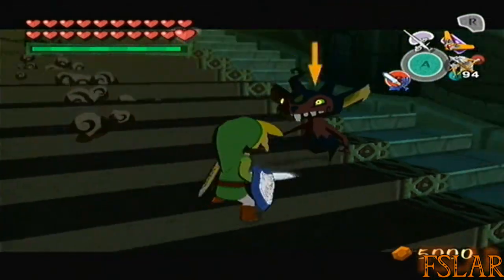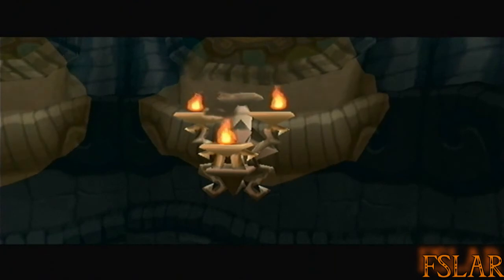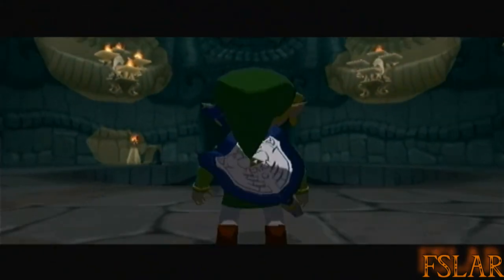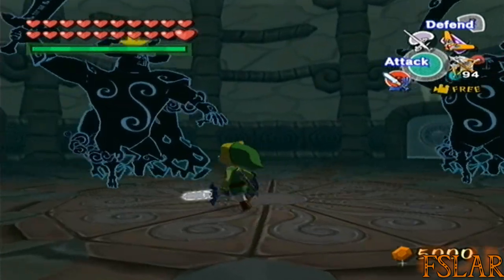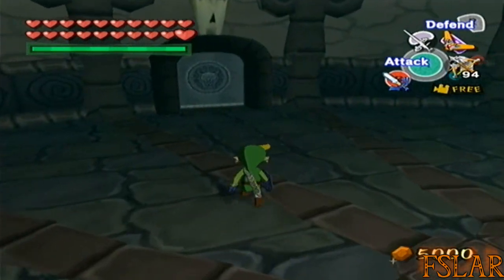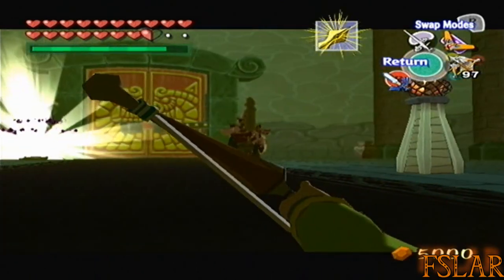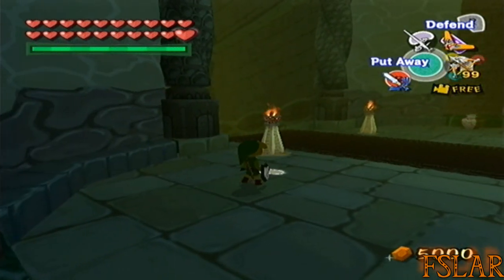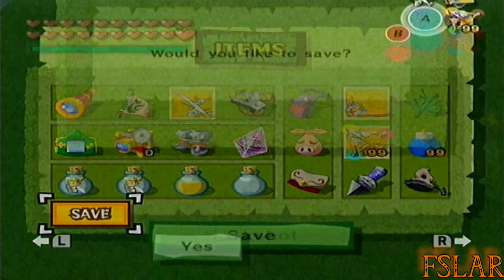Let's Play Legend of Zelda: The Wind Waker - Part 43: The Power of Light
I'm not actually sure if you can reflect Phantom Ganon's new attack with a bottle, I just figure it has different timing perhaps